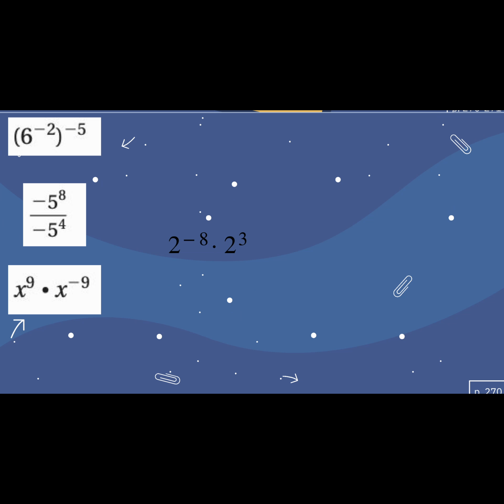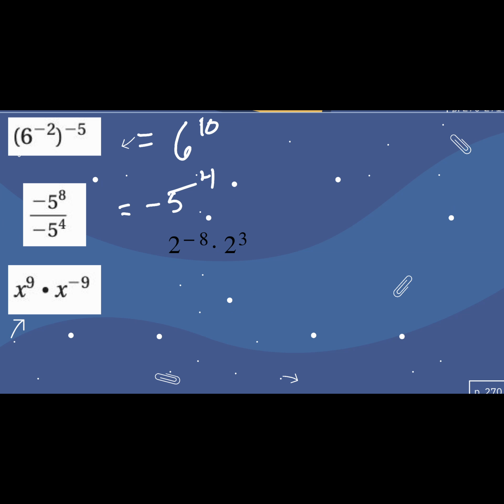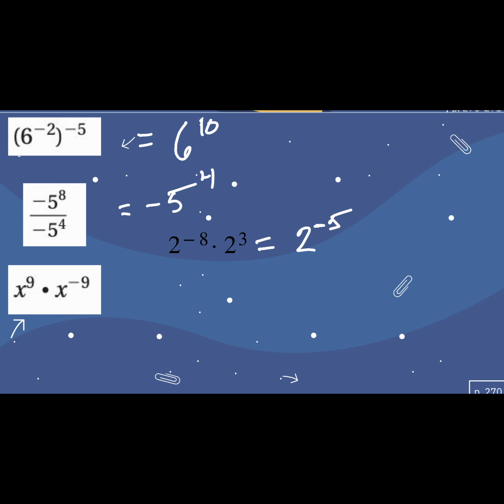Algebra 1B: 6.2 - Properties Of Exponents